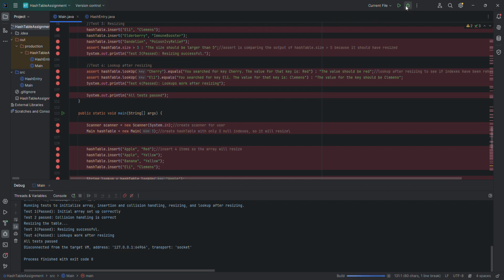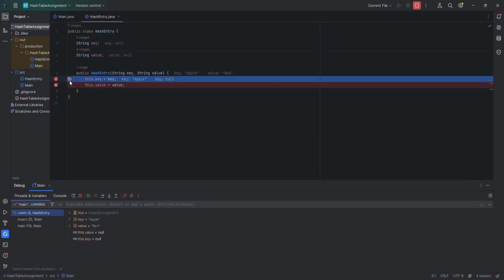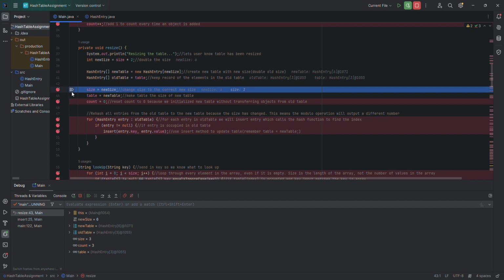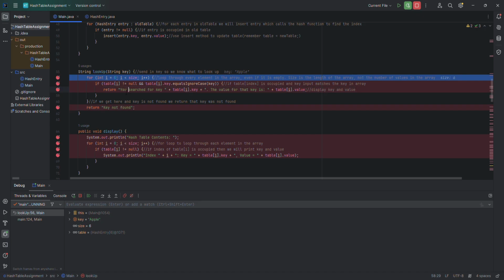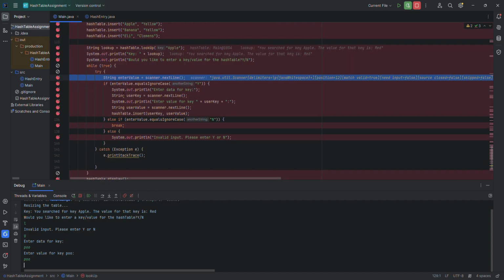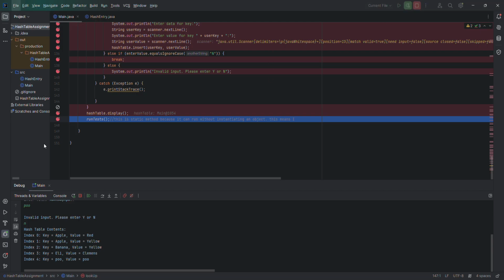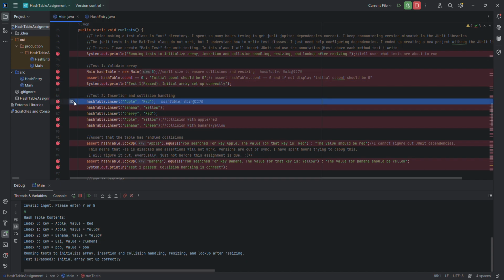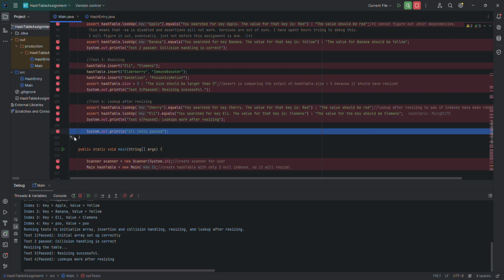HashTableAssignment – Main java 2024 09 28 21 35 07